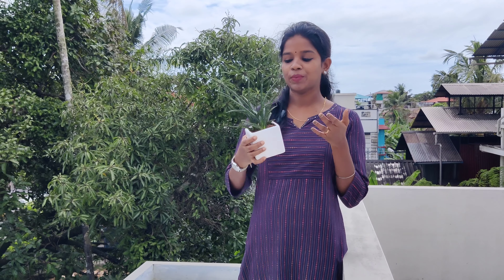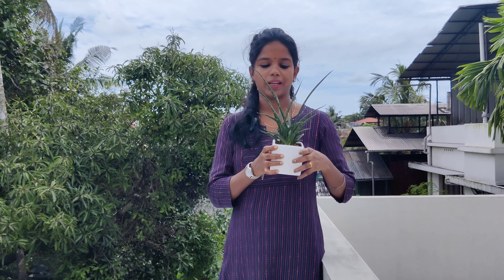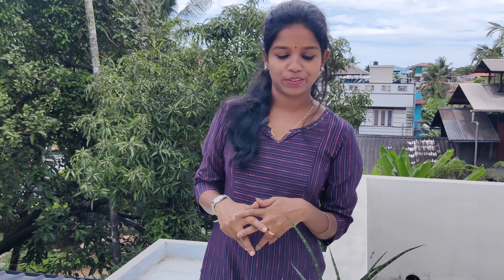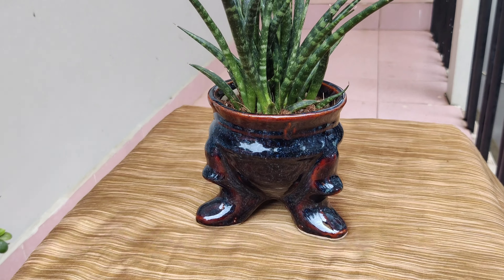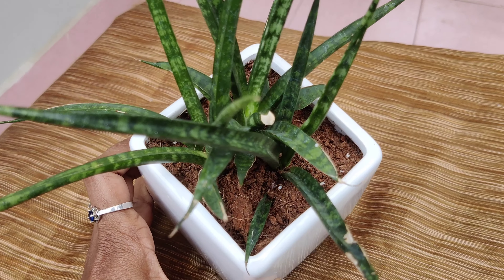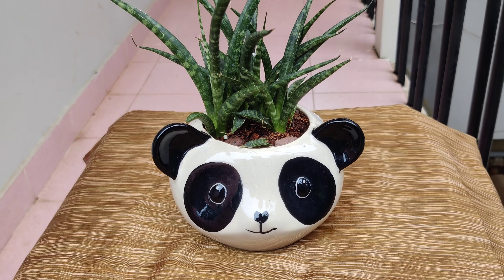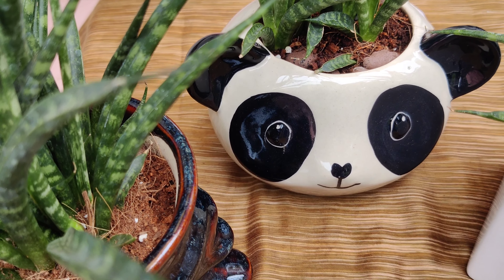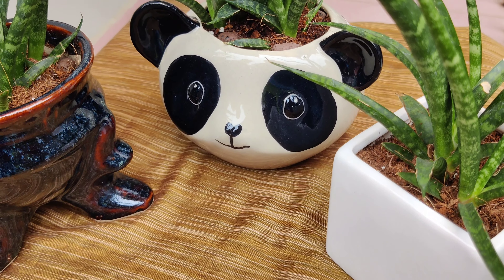how I pair indoor plants with ceramic pots indoorplants chi-ya#chithracherusseri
hello friends...